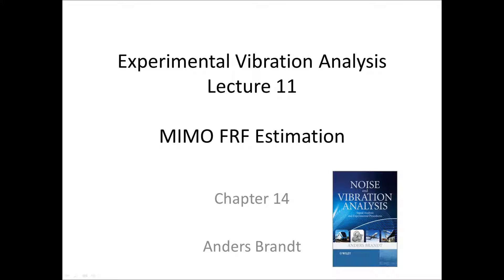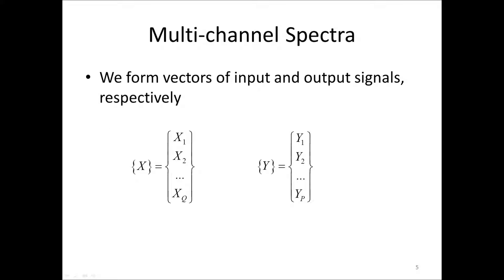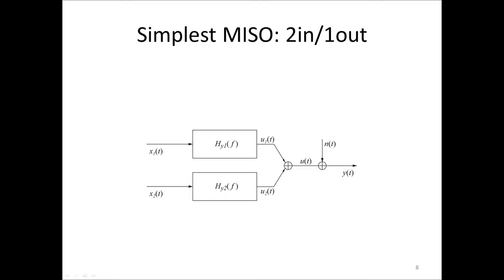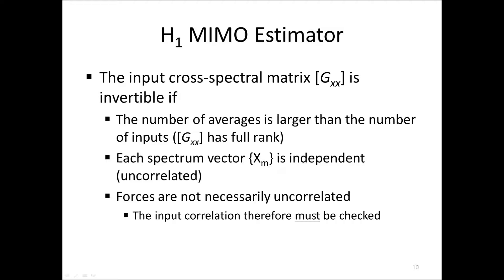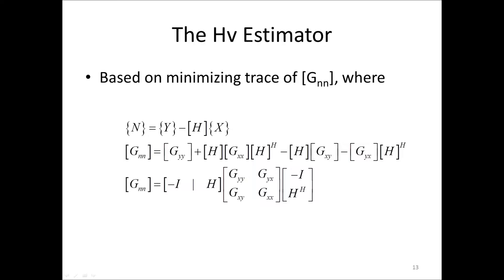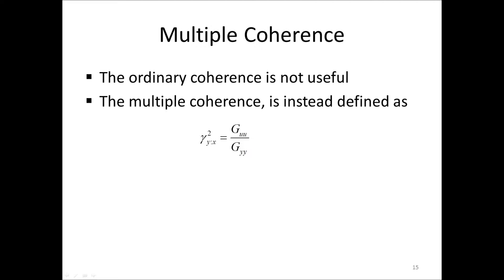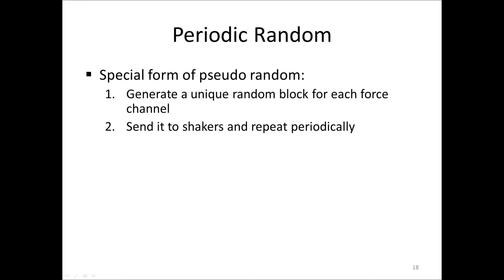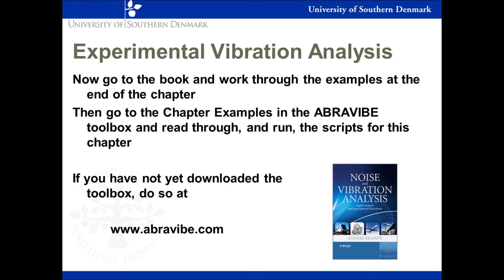Lecture11, of Experimental Vibration Analysis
In this video we discuss the theory of multiple-input/multiple-output frequency response function estimation, MIMO FRFs. We also introduce the multiple coherence function, and discuss using pure random, burst random, and periodic random excitation signals.